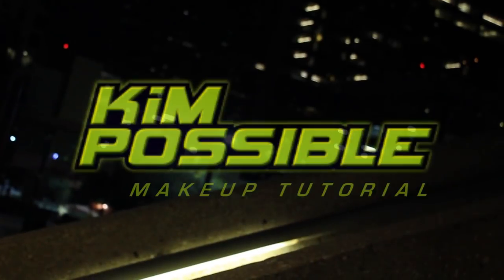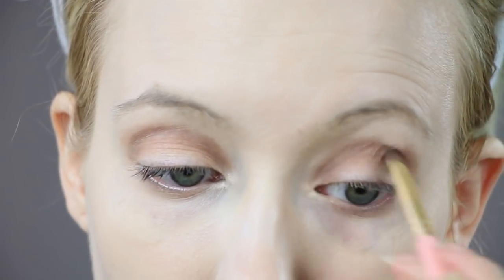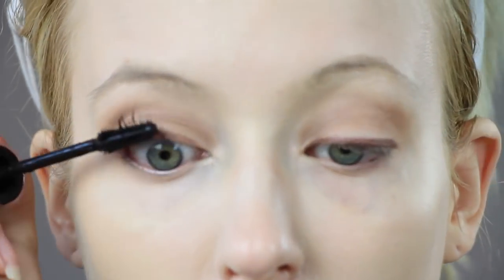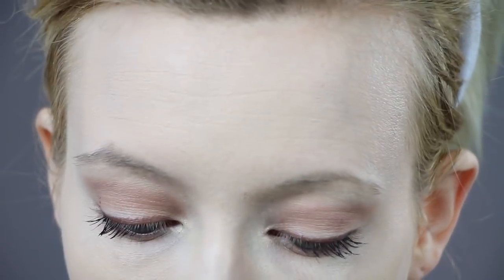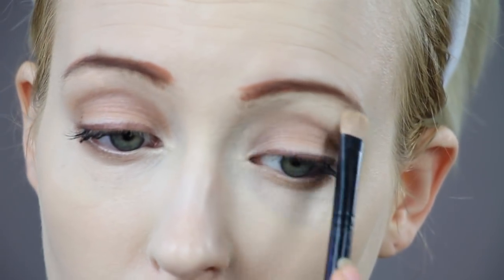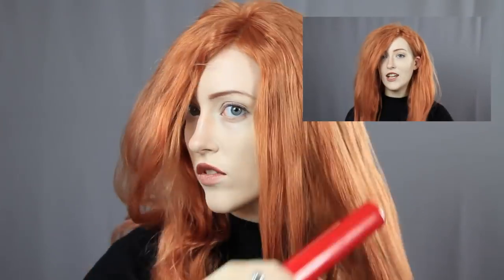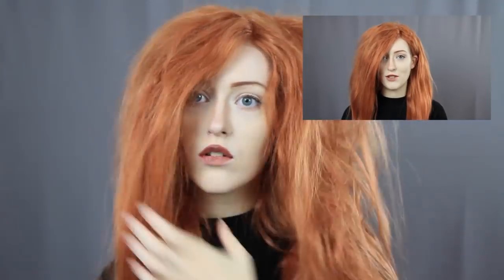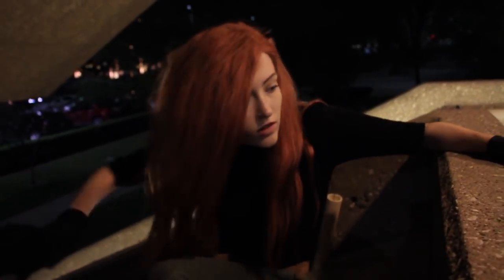MAKEUP TUTORIAL : Kim Possible | Collab with Donalove Hair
Oh hey, it's KP! Loved doing this tutorial with DonaLove Hair and I'm completely in love with this wig! Thank you guys so much for watching and constantly providing amazing support :)

MAKEUP USED:
-Tarte Rainforest of the Sea Foundation
-Tarte BB Powder Concealer
-Tartelette Palette
-Anastasia Renaissance Palette
-Gwen Stefani Urban Decay Palette
-Anastasia Beverly Hills Brow Pencil
-Too Faced Prism Glo Highlighter
-Maybelline mascara
-NARS concealer
-Kat Von D lipstick
-Kat Von D liquid lipstick
-Makeup Forever contour palette